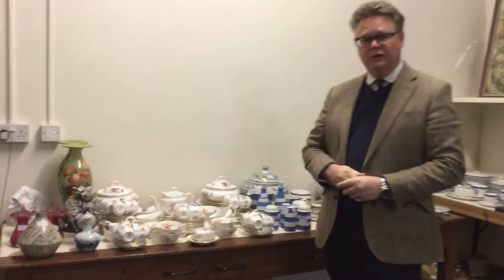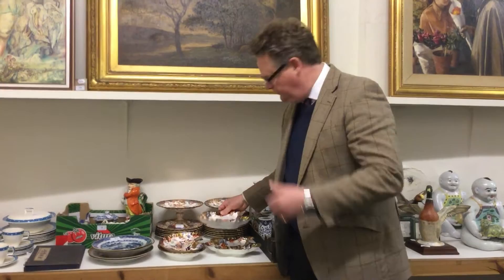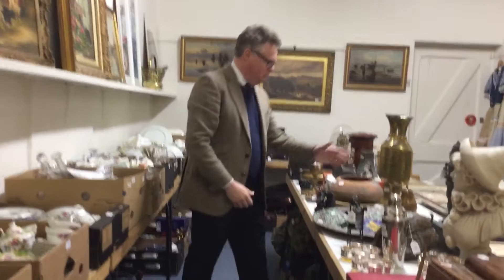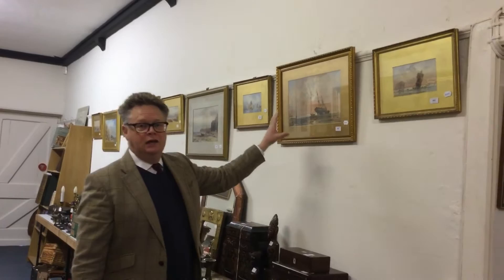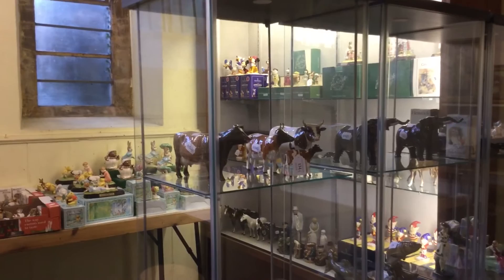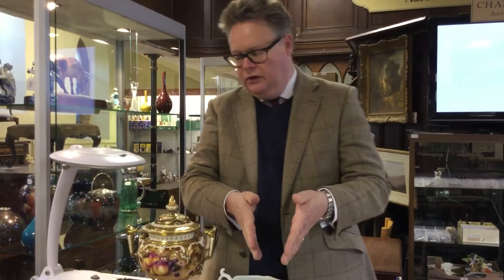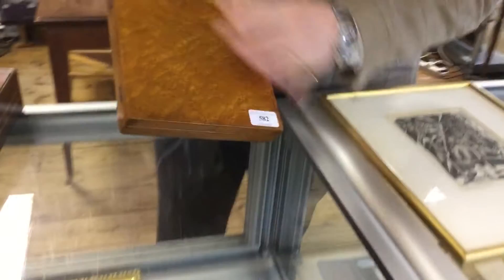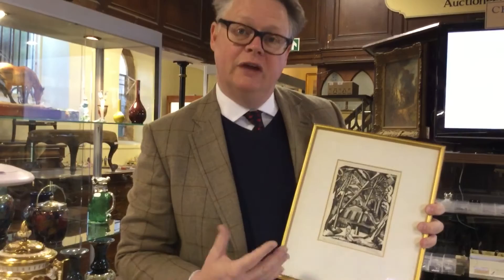A brief view of Richard's favourite lots on our January 2016 auction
An auction of antiques, pictures, books and Beswick on January 22nd